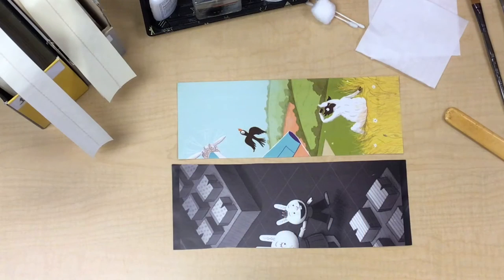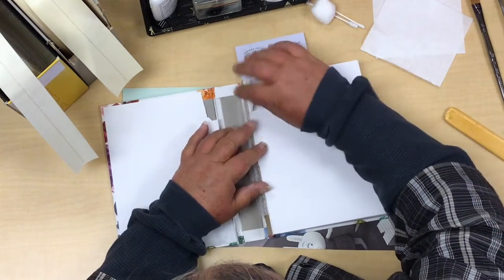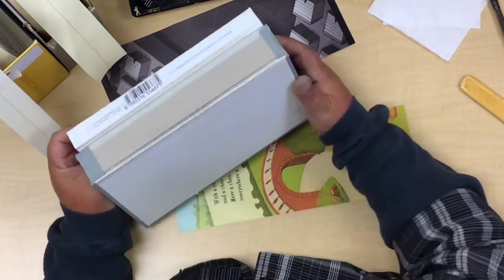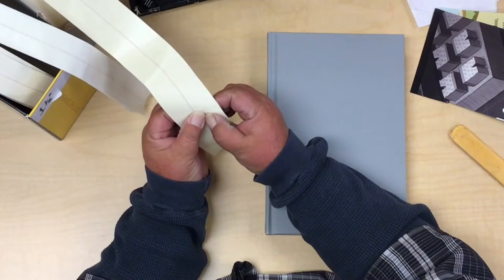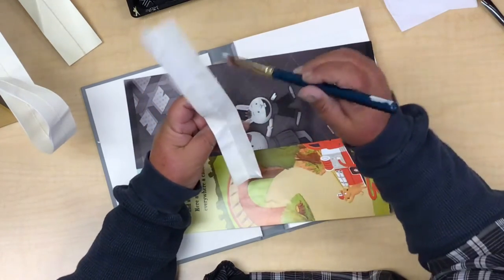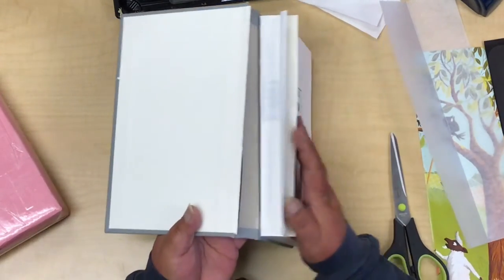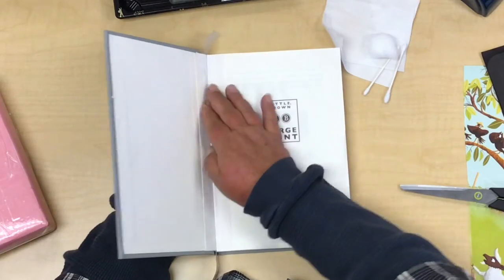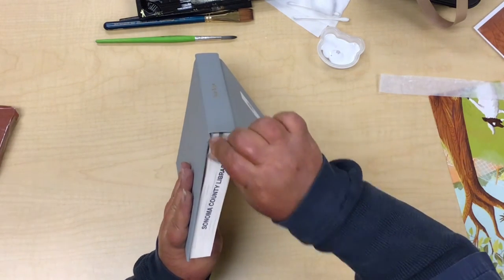Half Hinging: Single Stitched Binder Tape